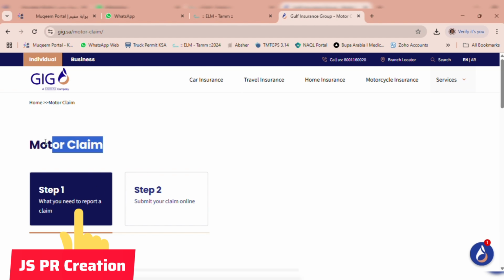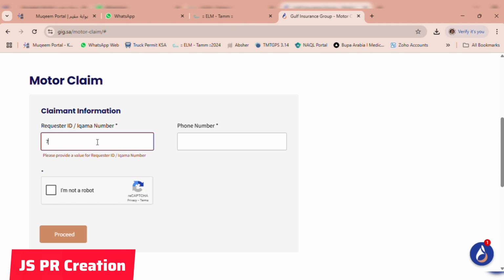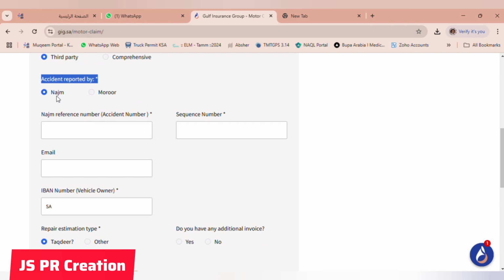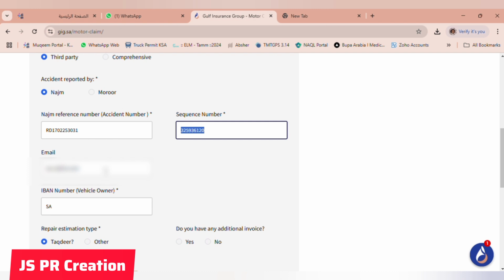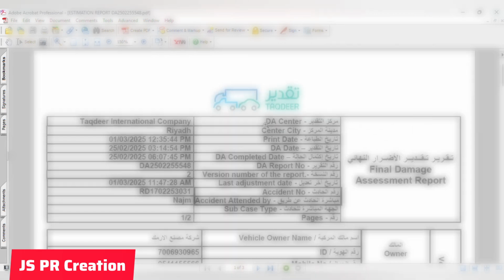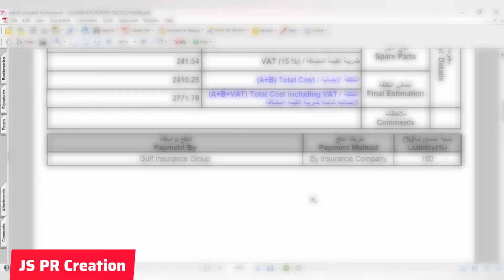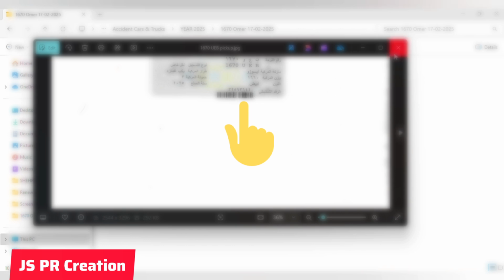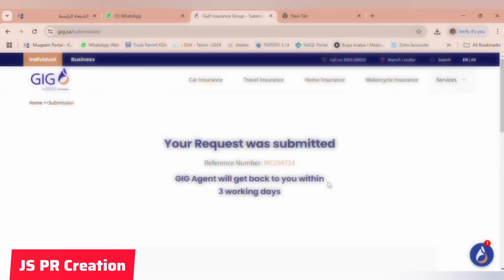How to Claim Vehicle Accident Money in Gulf Insurance Company in Saudi Arabia @jsprcreation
How to Claim Vehicle Accident in Gulf Insurance Company to get Vehicle Accident Repair Amount to our Bank Account in Saudi Arabia @jsprcreation